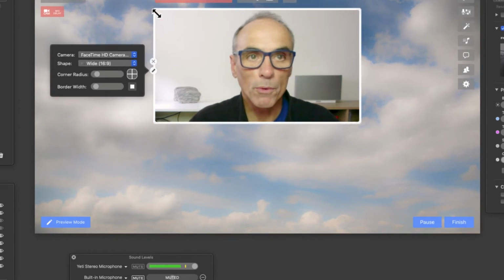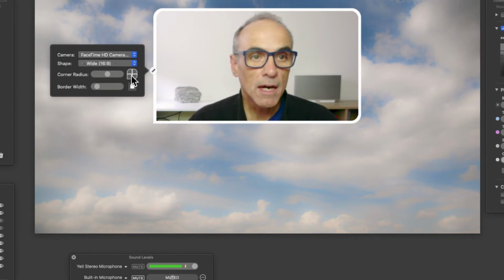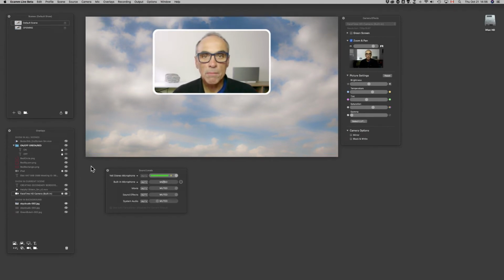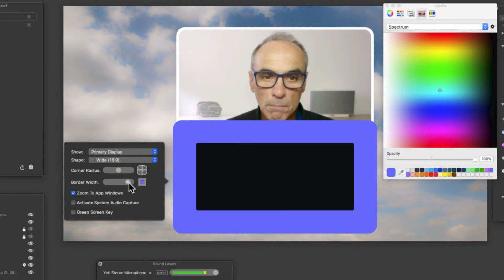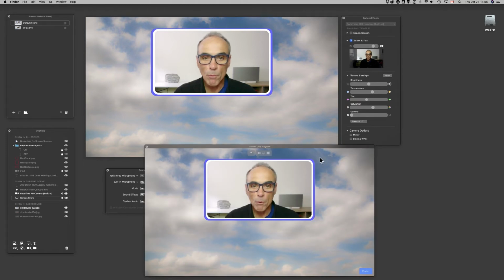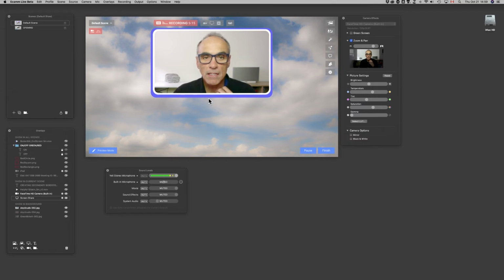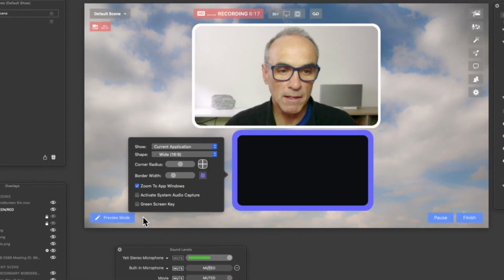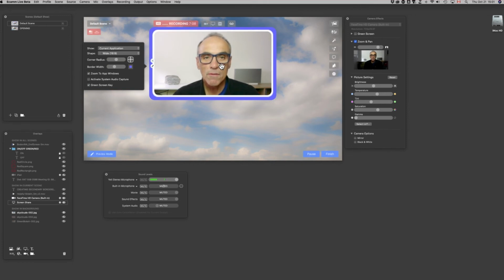Ecamm Live 3.9 Adding Borders & Drop Shadow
In this video I show you how to add multiple borders and how to create a drop shadow effect to your Camera and Screen Share overlays. All of this is possible with the version 3.9 of Ecamm Live. This extends the design ability of Ecamm when you are using any background image.

00:00 Introduction
00:57 Adding a Secondary border
01:10 Camera Overlay controls
02:40 Adding a Screen Share Overlay
03:45 Screen Share Overlay Controls
06:15 Making the centre Transparent
07:15 Making a Drop Shadow
08:30 Outro